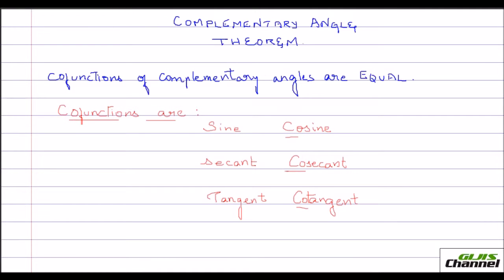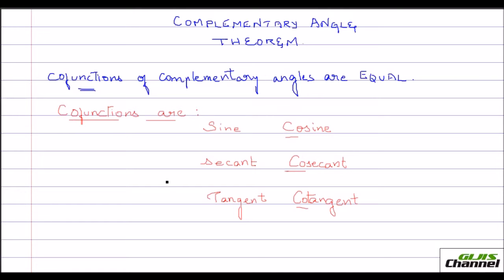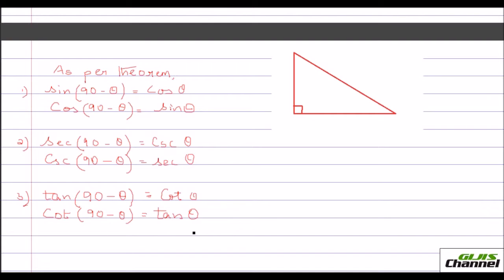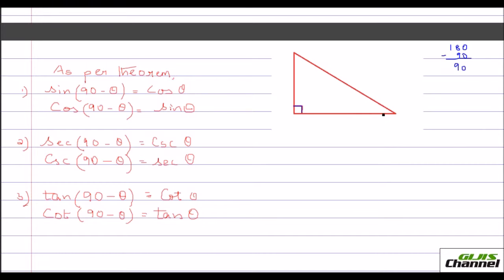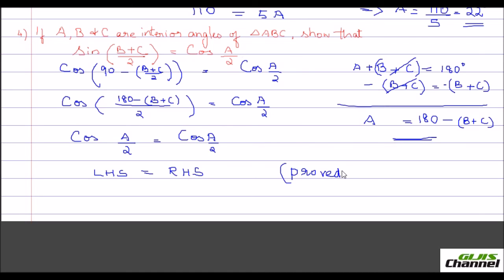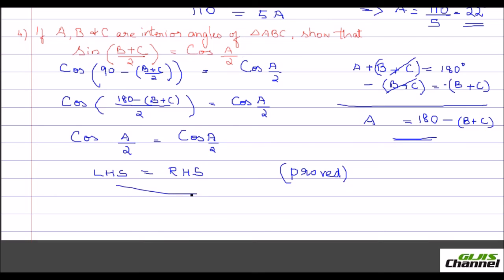Cofunctions and Complementary Angle Theorem in Trigonometry